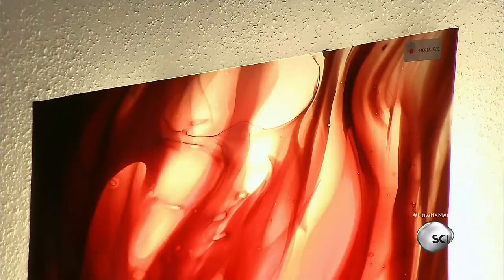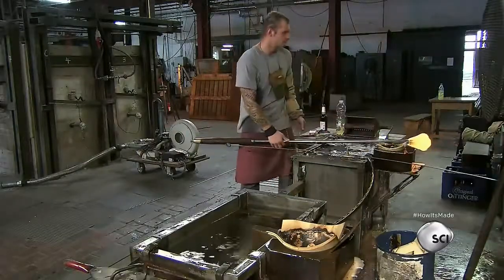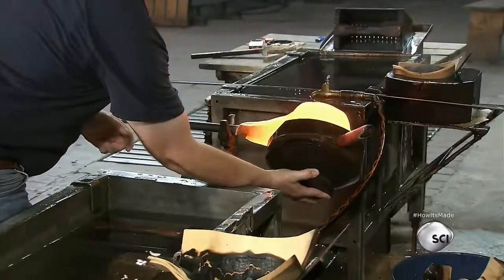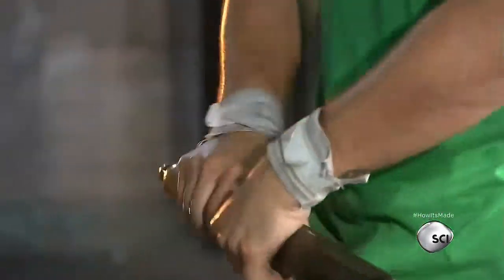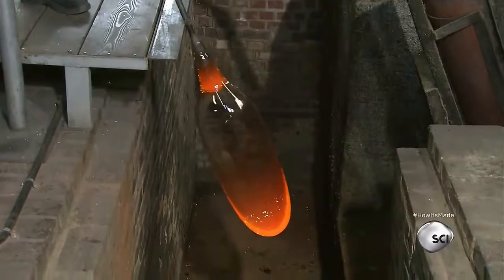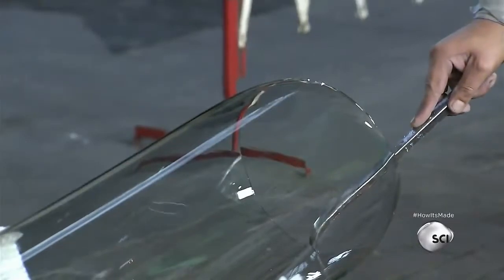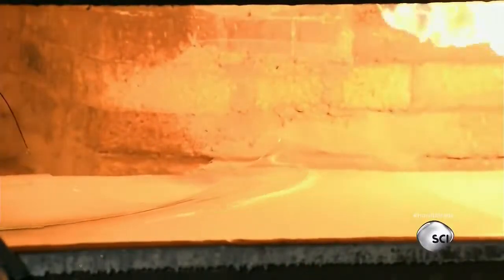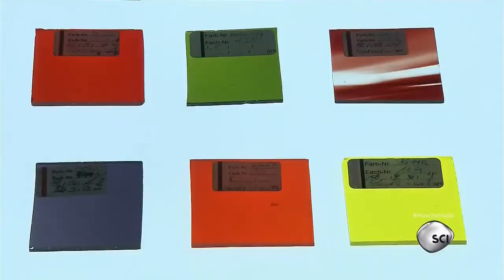Blown Window Glass